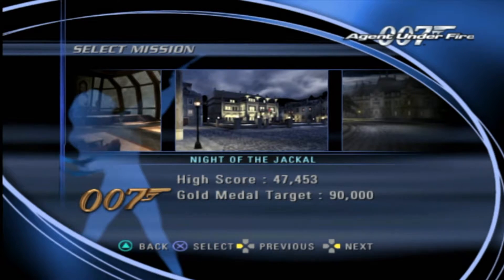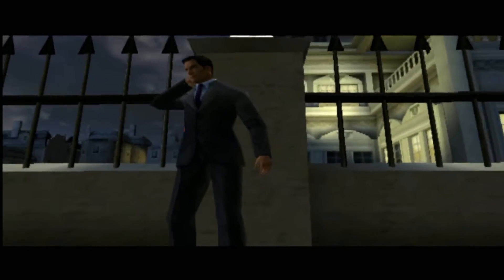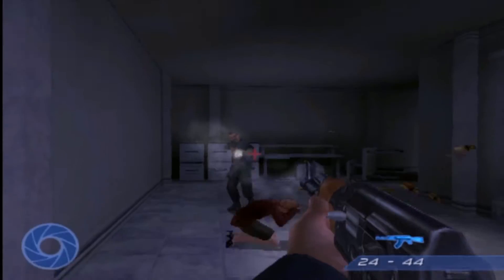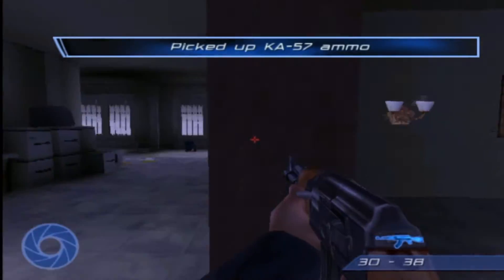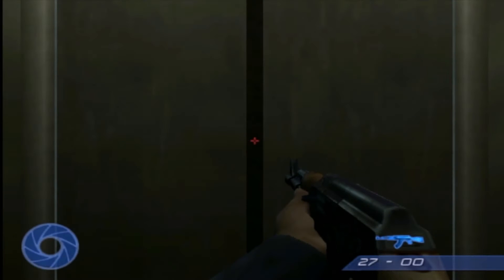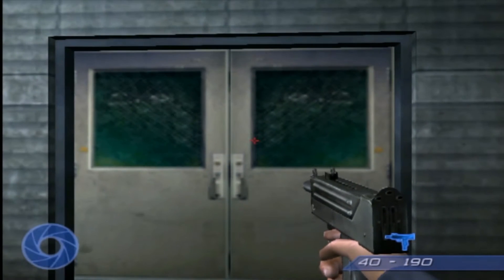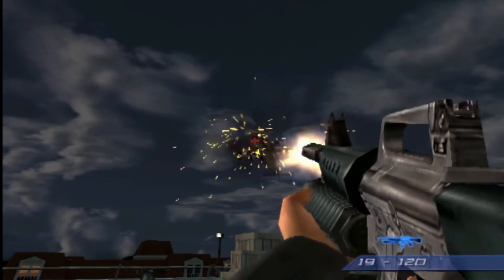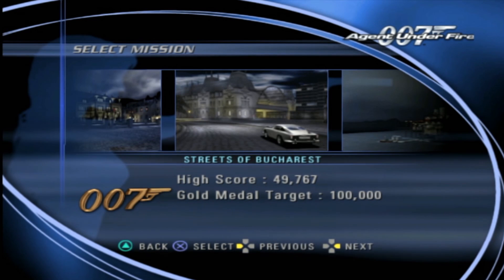Let's Play 007 Agent Under Fire - Part 5: Night of the Jackal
Hey guys, this is the 5th episode of this Let's Play of 007 Agent Under Fire Gameplay with Live English Commentary.  In this episode Brandon and I do the stage Night of the Jackal.

Join the Facebook Fanpage to vote on what game I should do next when this Let's Play ends

Linkage ­

(ATTENTION.  All money donated to me goes right back into getting new and better hardware for my show.  I will never ask for, or even recommend you donate to me, because all the content I produce is free to view.  Still, if you feel you want to donate to me, then thank you very much because you're pretty damn awesome).